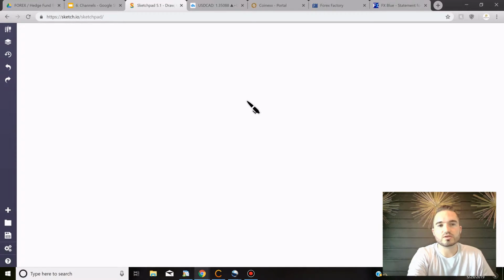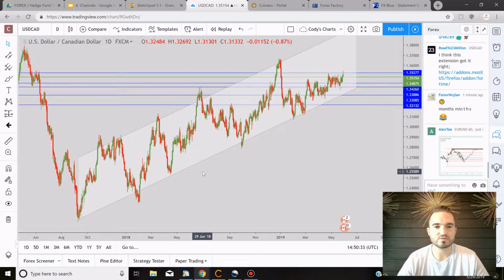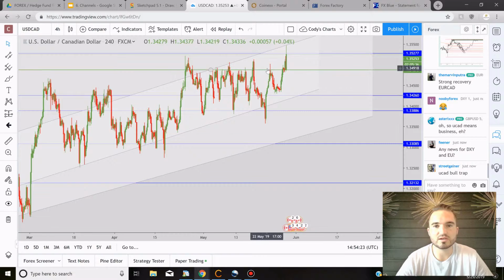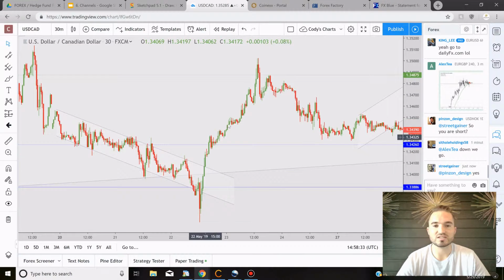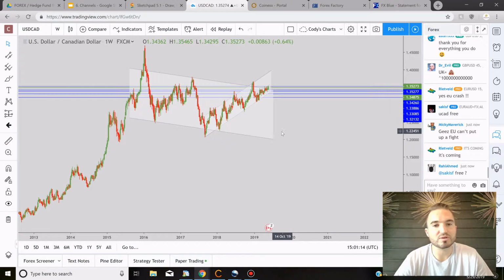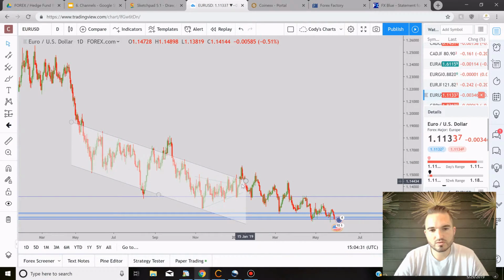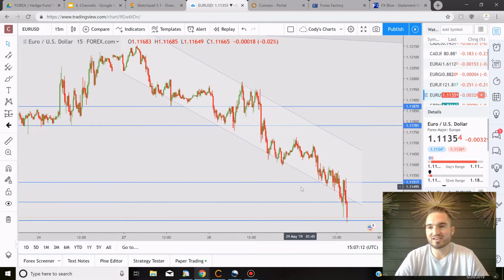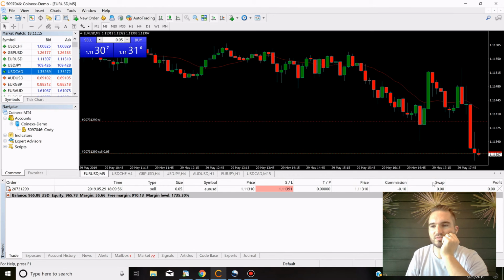Channels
This video shows you how to find Channels and see the trends that are happening within the pair.